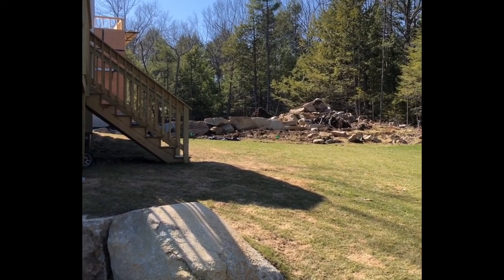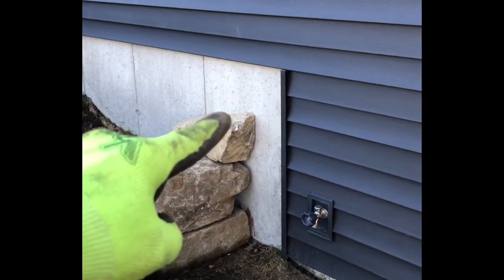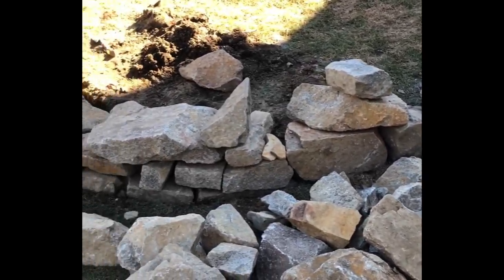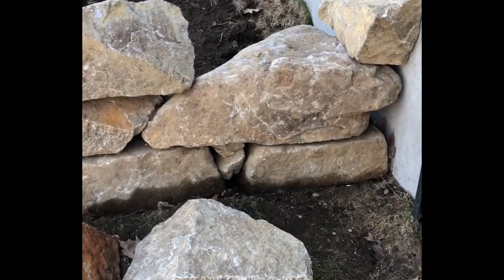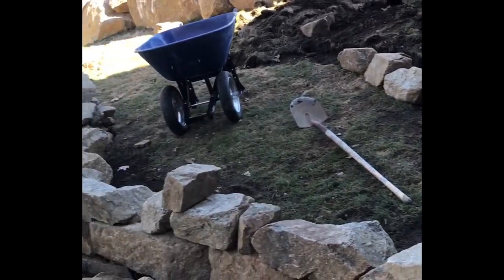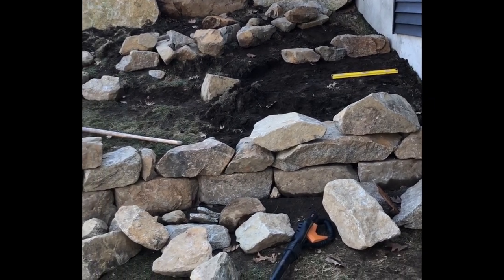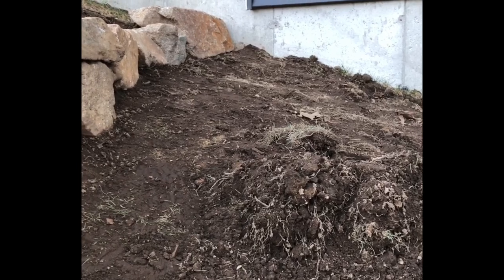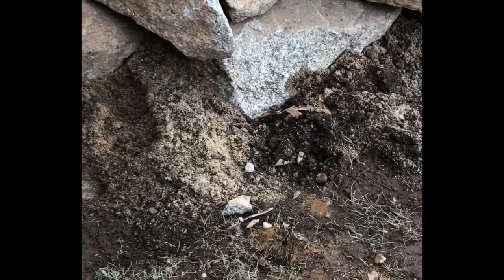Dry Stacked Rock Wall - Part 1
Come along as I get started on not only my first landscaping project of the year, but the first landscaping project at our new home!